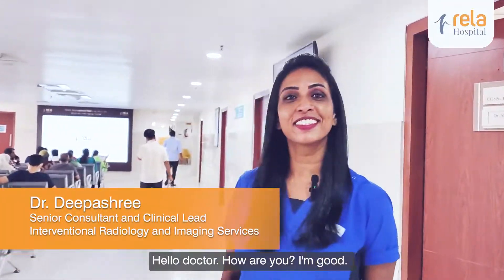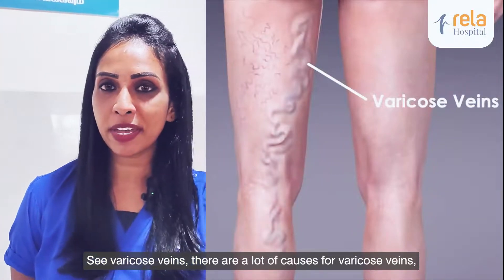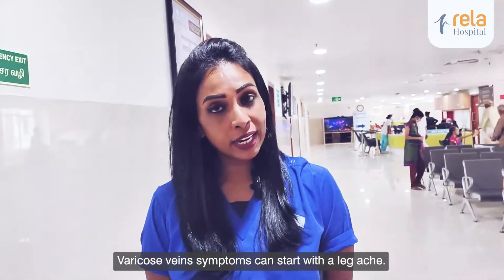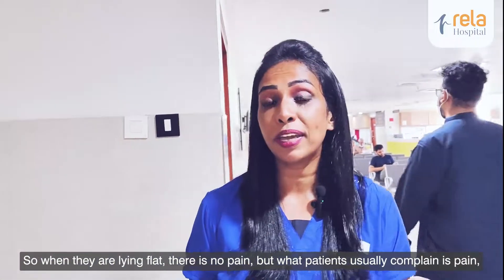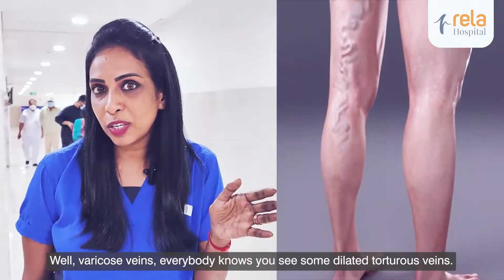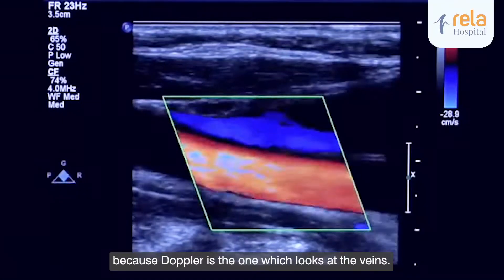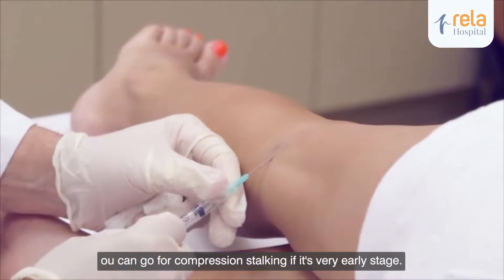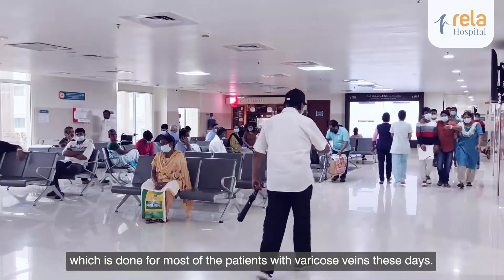Dr. Deepashree shares insightful information about varicose veins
Ever noticed veins that are dark purple and are twisted and bulging like a pair of chords in the leg? These are some common symptoms of varicose veins that people experience. Watch this video as Dr. Deepashree (Senior Consultant and Clinical Lead, Interventional Radiology and Imaging Services) shares insightful information about varicose veins and answers a few frequently asked questions.